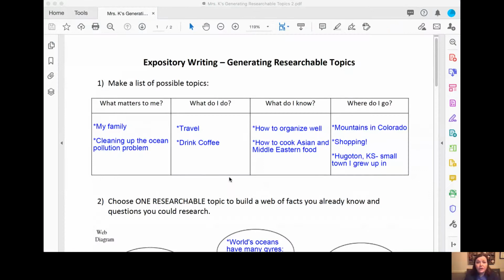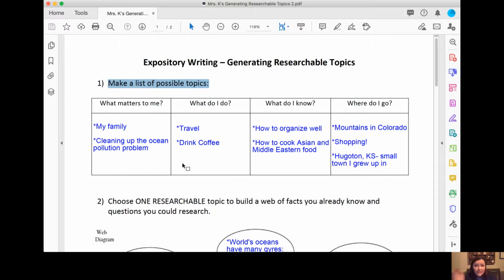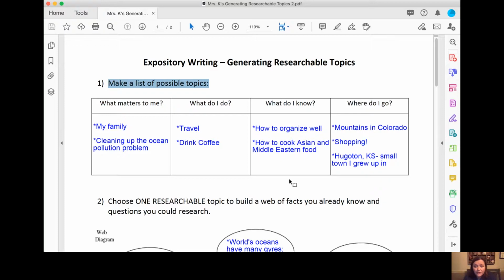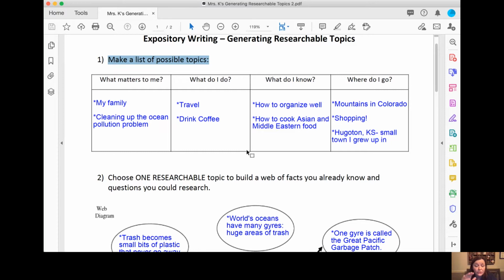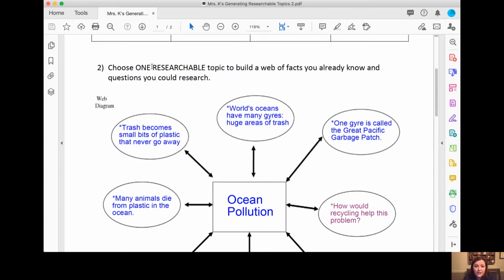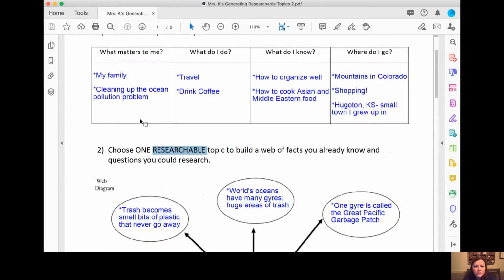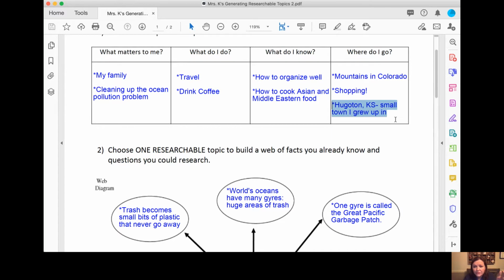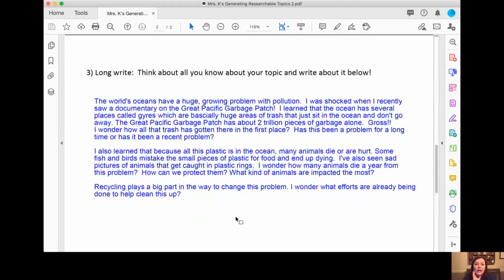Generating Researchable Topics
Create a list of possible researchable topics